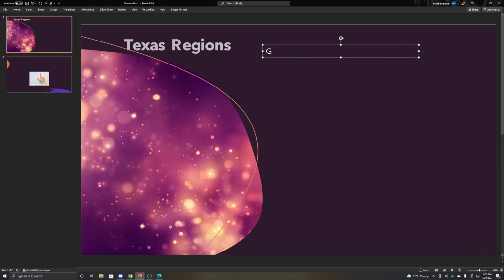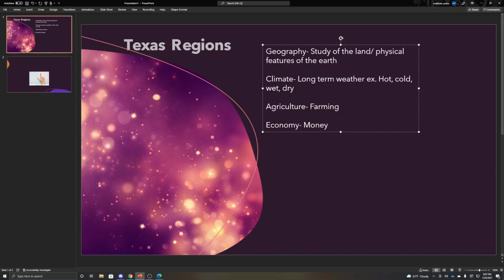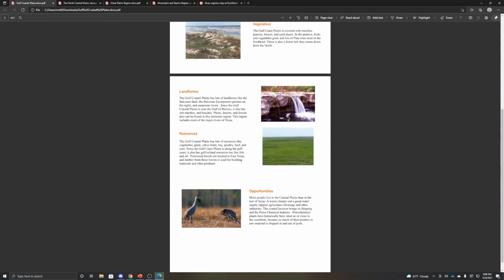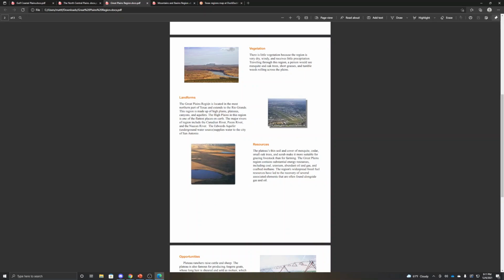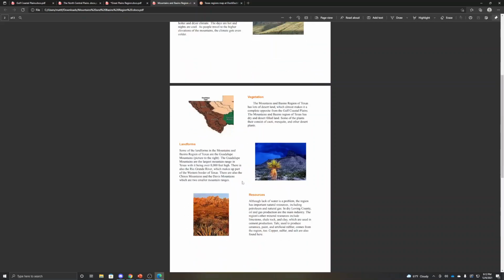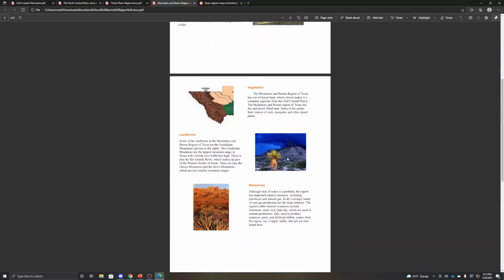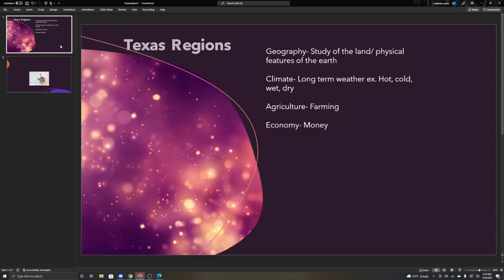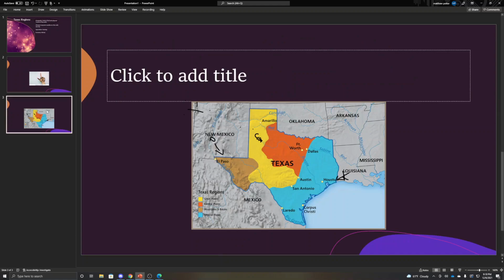Texas Region review